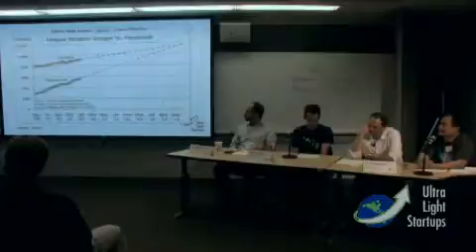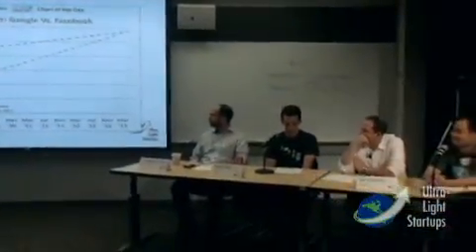Facebook for Web Apps - September 2010